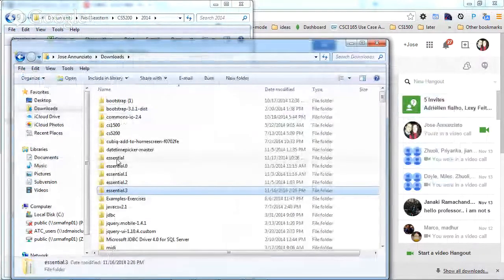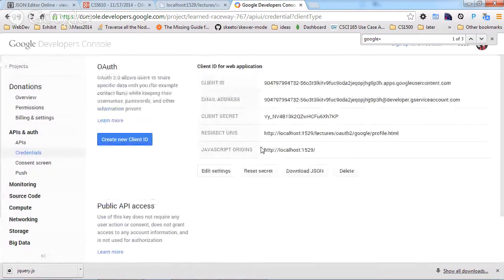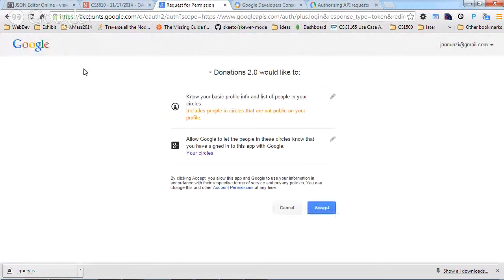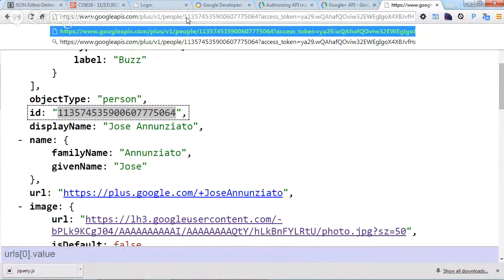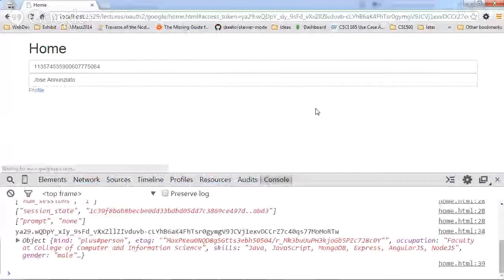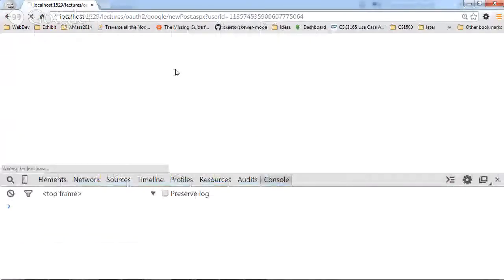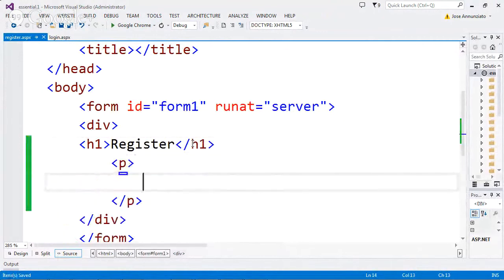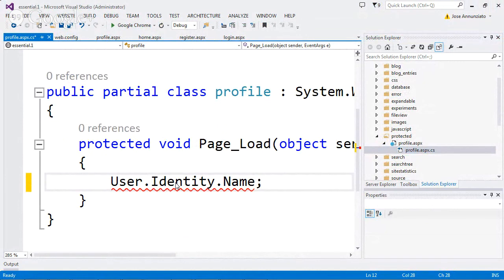CS5610 - 11/17/2014 - OAuth 2.0